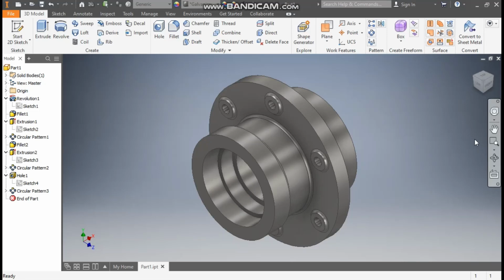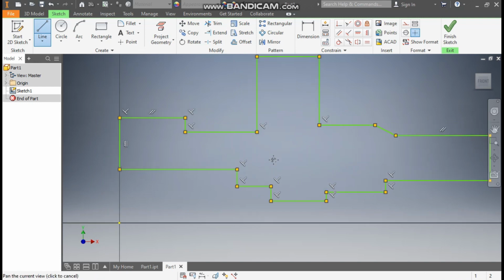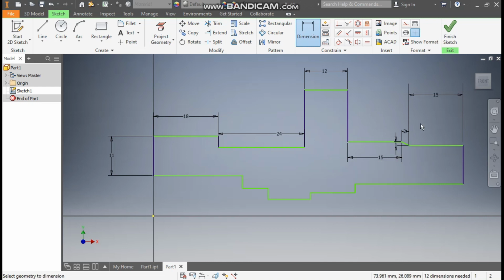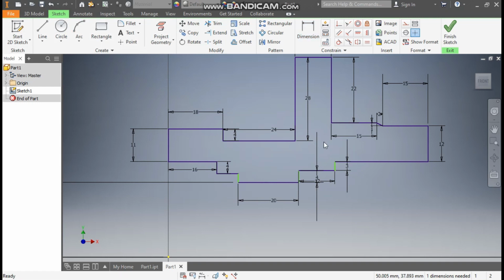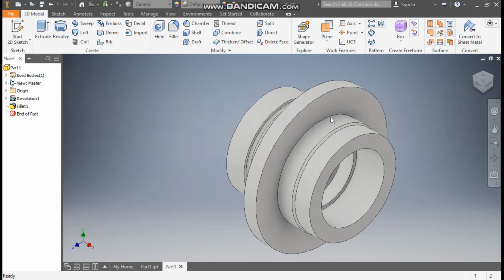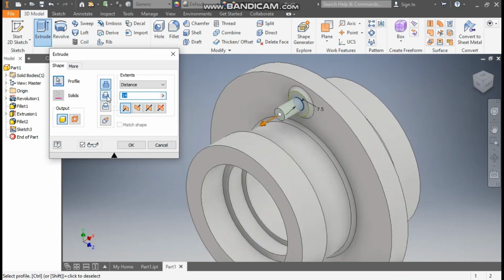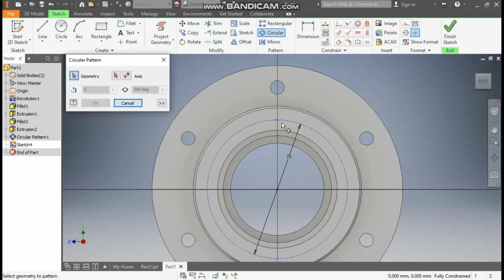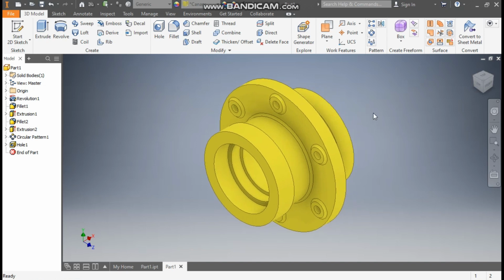Autodesk Inventor Tutorial Revolve command #359 || Inventor 3d drawing tutorial || Inventor 3d cad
Autodesk inventor,
Autodesk inventor drawing,
Autodesk inventor download free,
Autodesk inventor drafting,
Autodesk inventor dynamic simulation,
Autodesk inventor dimension settings,